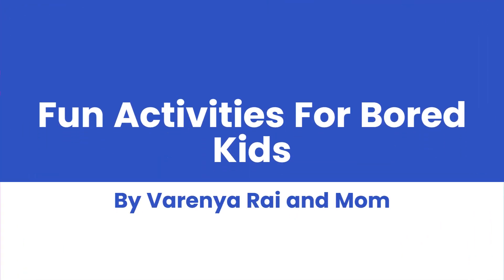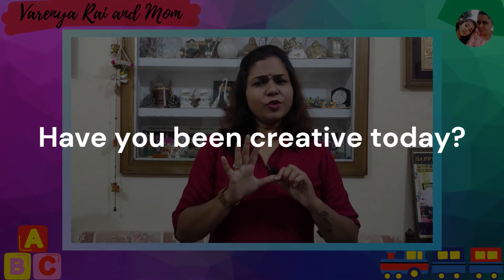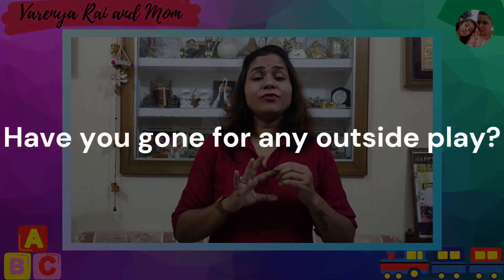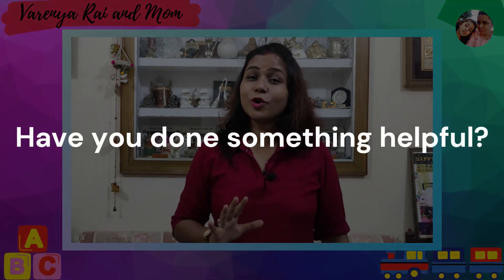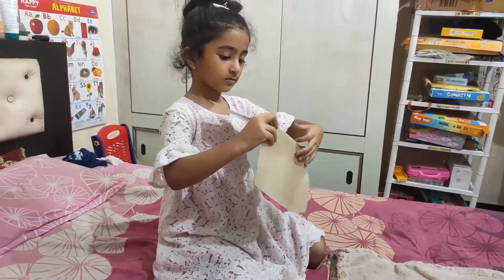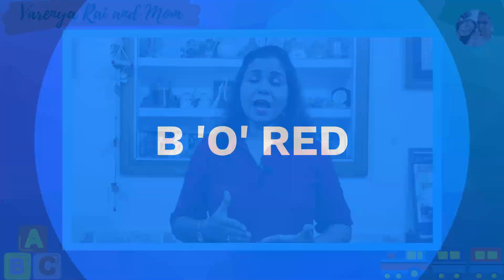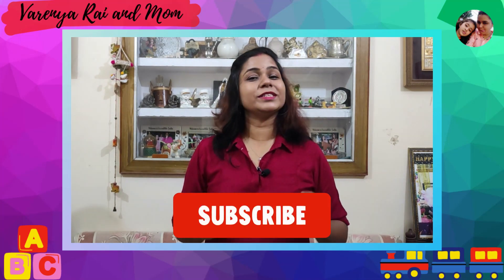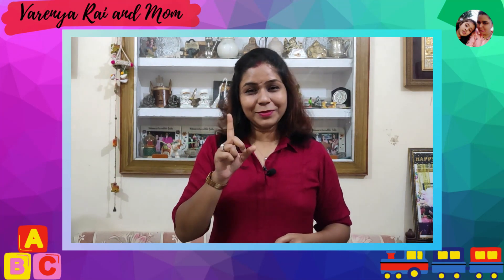Fun Activities for Bored Kids | Parenting Tips in Hindi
In this new Parenting Tips in Hindi video, we will learn about Fun Activities for Bored Kids. Here we are summarizing Fun Activities for Bored Kids in very easy-to-understand language. Learning about Fun Activities for Bored Kids is very important.
Published on: 24th July 2022

📱 Mobile Device 1
📱 Mobile Device 2
🟩 Green Screen
🔭 Vlog Mobile Holder